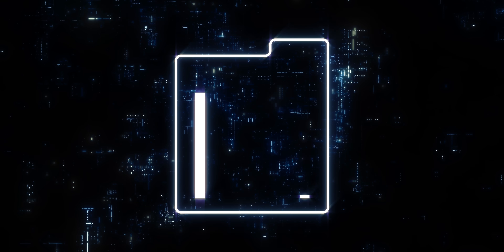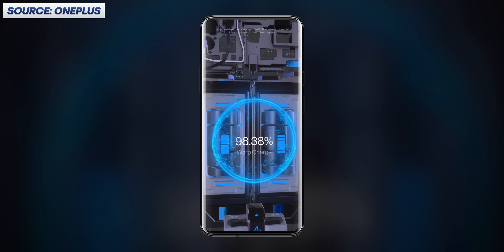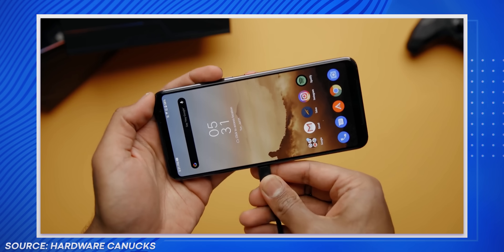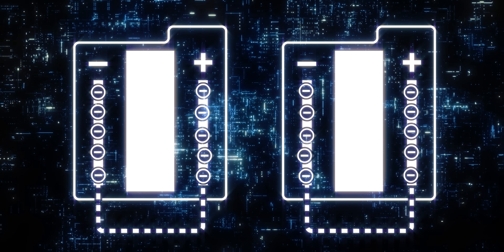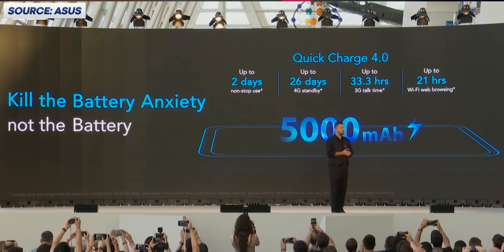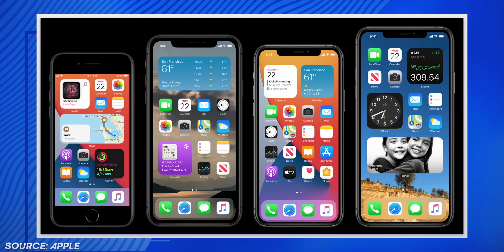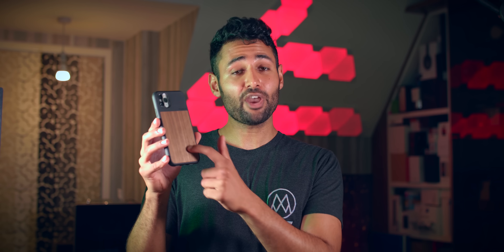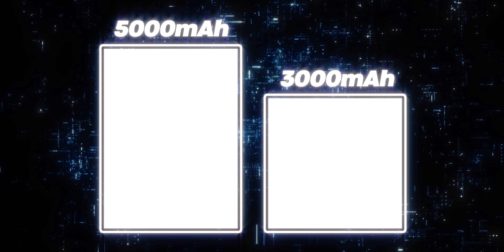The Problem with Fast Chargers.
Companies love to boast about how fast their Smartphone Chargers are, but there's a hidden cost - This is the problem with fast Chargers.